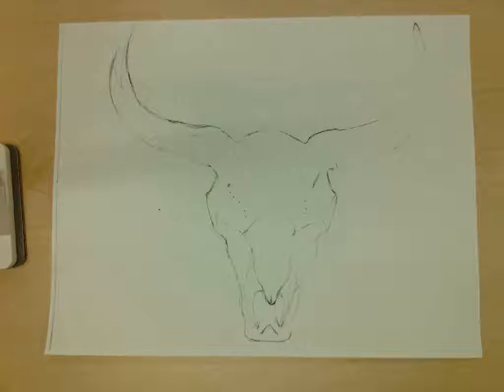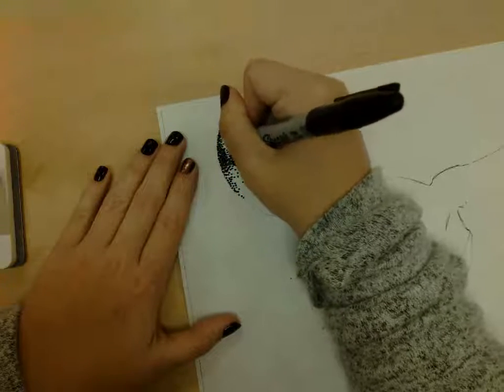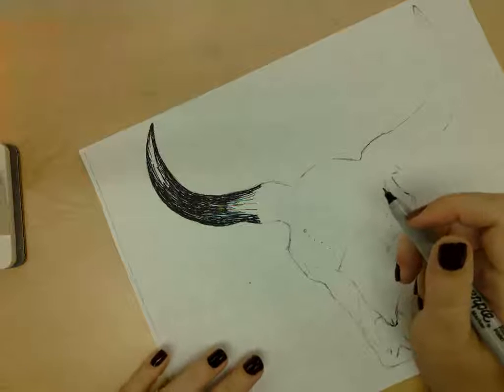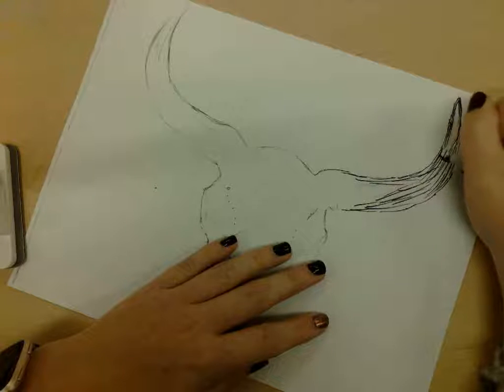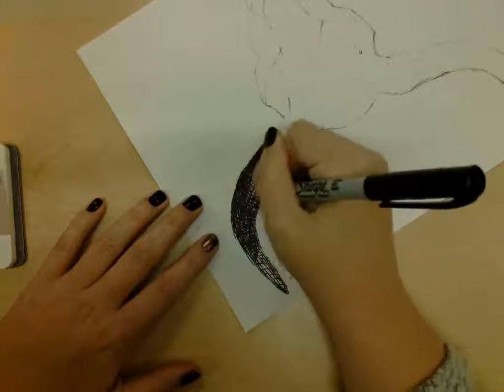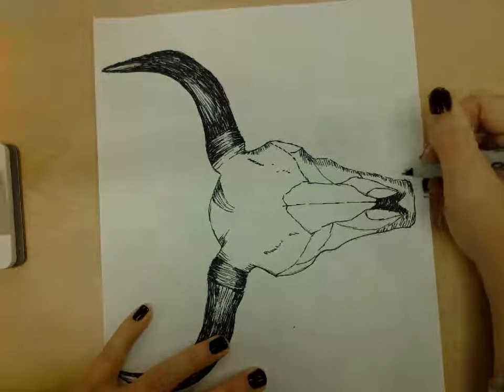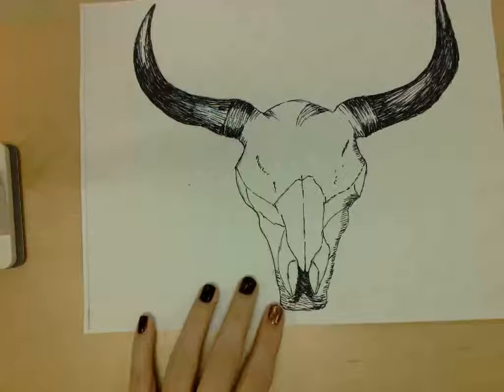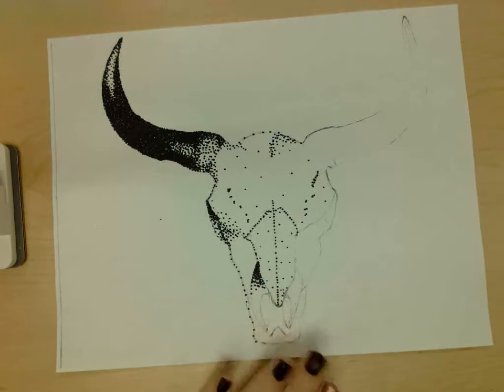Skull Project Part 2- Choose a pen technique and start shading!